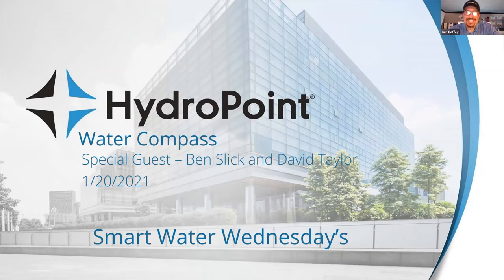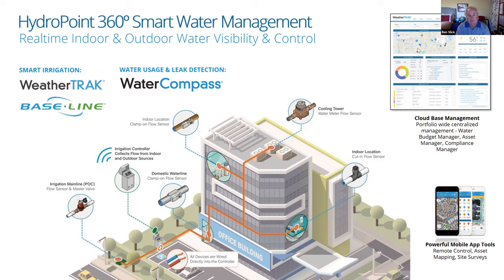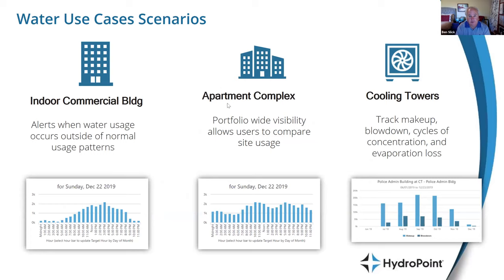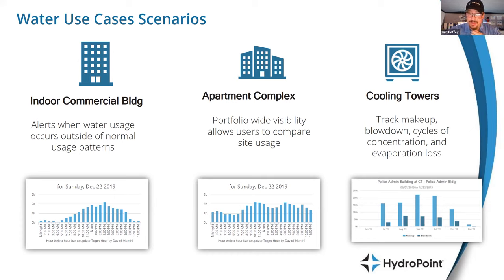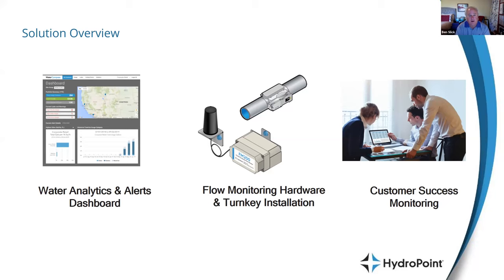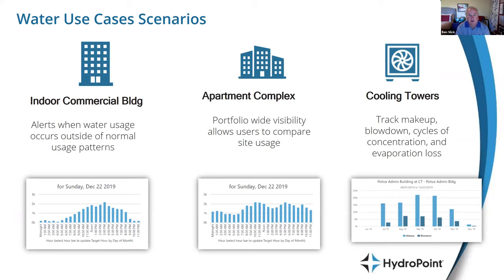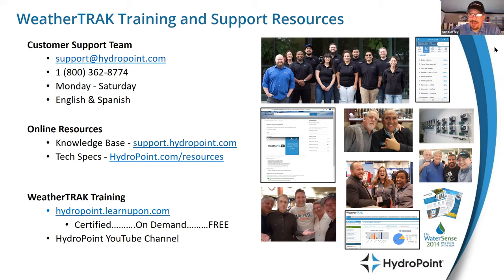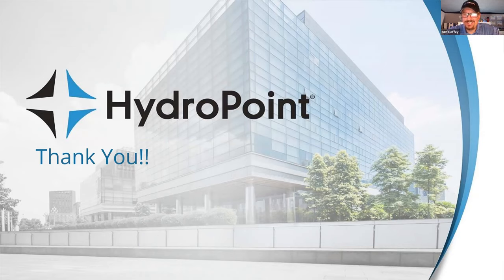WaterCompass Webinar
With Special Guests: Ben Slick, SVP of Business Development and David Taylor, Senior Project Manager of Hydropoint.